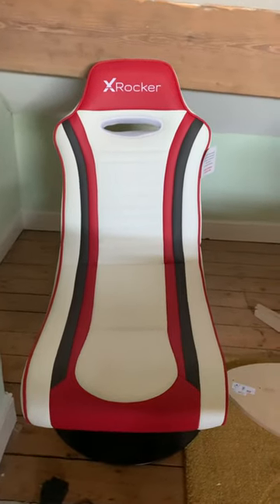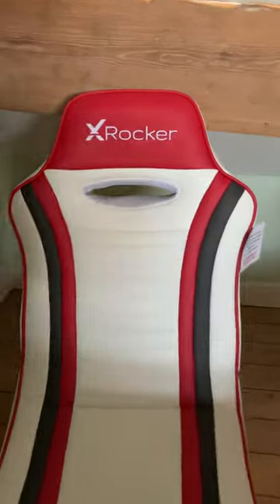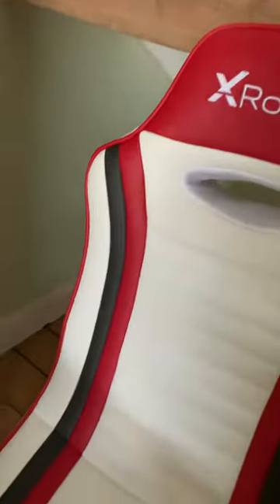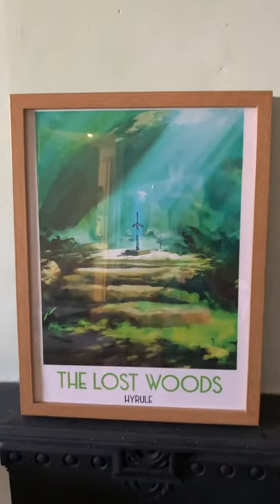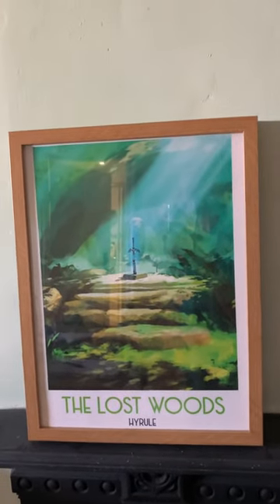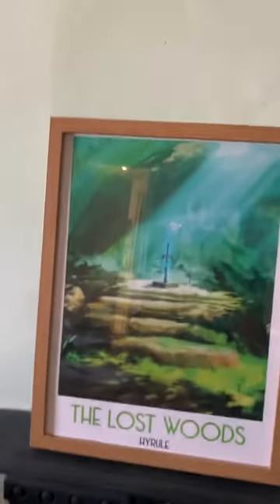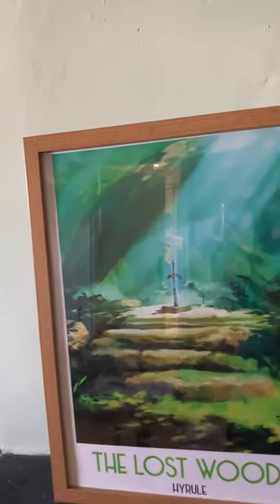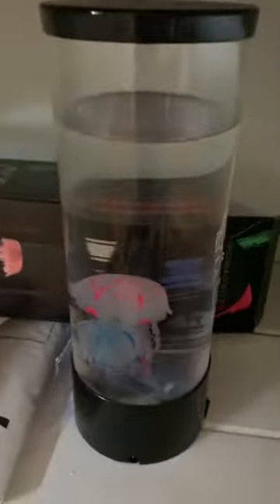X-Rocker gaming chair - Review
Thank you to X-Rocker, great chairs.